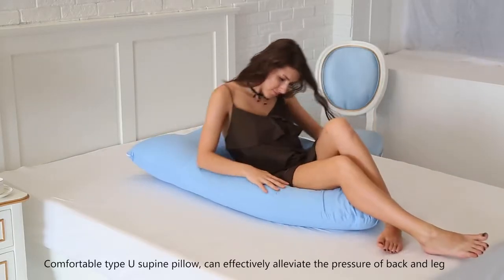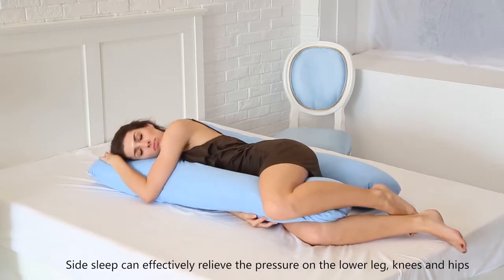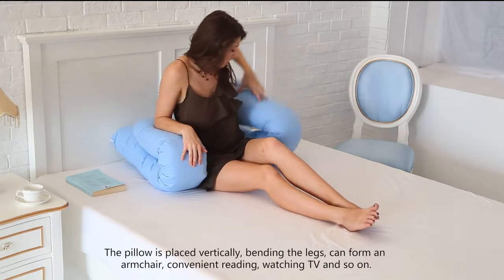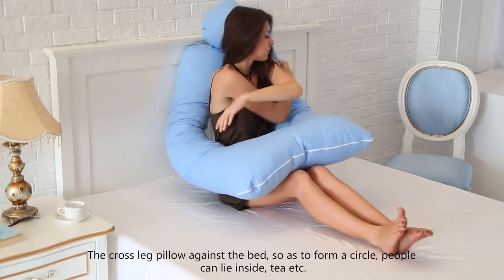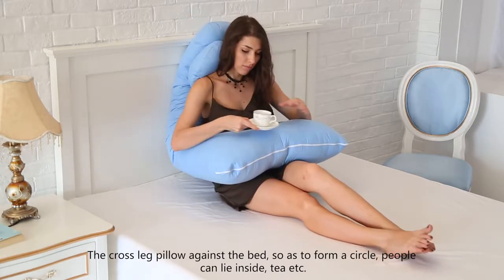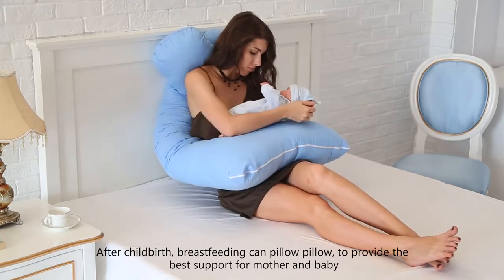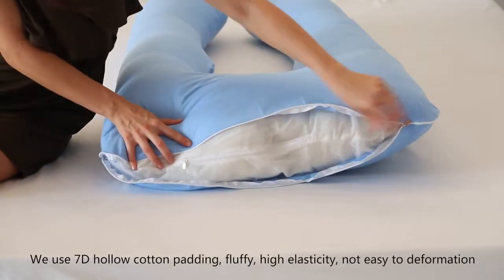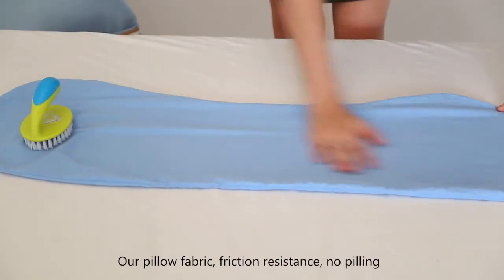PregnancyPillow™ Full Body Pillow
search pregnancy pillow

MULTI PURPOSE BODY PILLOW: Though designed for expecting or breastfeeding mothers, this U shaped body pillow also helps side sleepers, offers belly, arm & neck support, and relieves pain and discomfort.

COMFORTABLE POSITIONS: Use as a lounging or reading cushion, or to watch TV. It offers lumbar support, prevents sleep repositioning, and relieves aches associated with sciatica, gastric reflux and more.

HYPOALLERGENIC: This pillow is made from 100% polyester, and is ideal even for people with allergies and sensitive skin or other medical conditions. It is also perfect for infants to rest on while breast feeding.

EXTRA LONG: This extra-large full body pillow measures 31" x 55", ideal even for queen and king sized beds. This can replace all other bed cushions and pillows for you to enjoy full comfort and therapeutic benefits.

ULTRA SOFT: The removable cover is extremely comfortable and soft. The pillow and cover are machine washable on a cold, delicate cycle

SATISFACTION GUARANTEED – Daily Swipes is committed to providing consumers with the absolute best price and value on our entire line of products. NOTE: This is an exclusive product of Daily Swipes and ONLY The Full Body Maternity Pillow by Daily Swipes are GUARANTEED to be genuine.